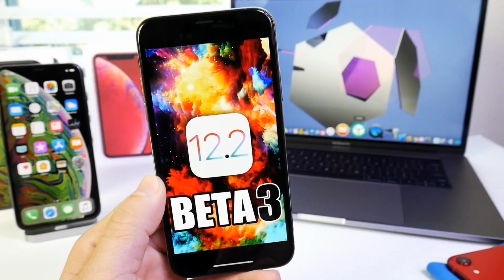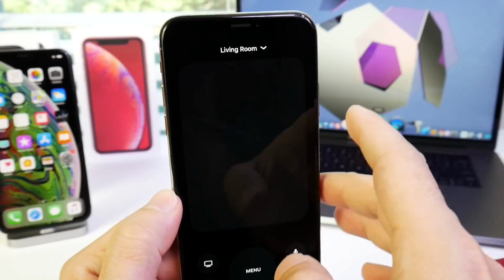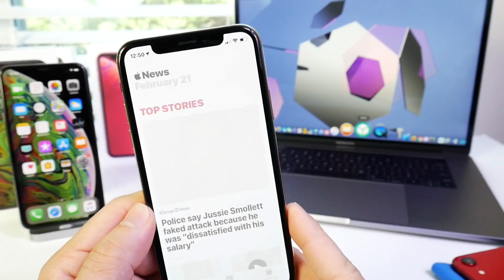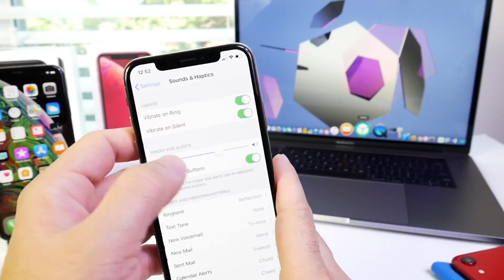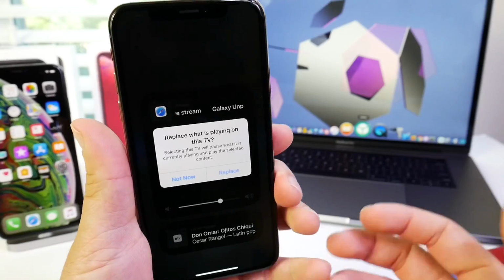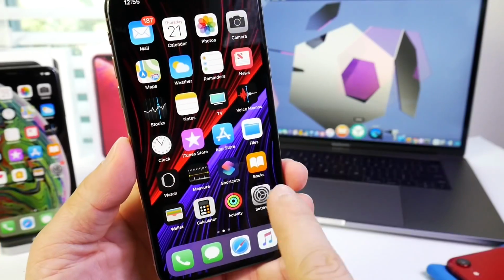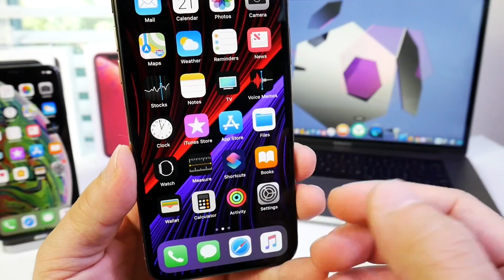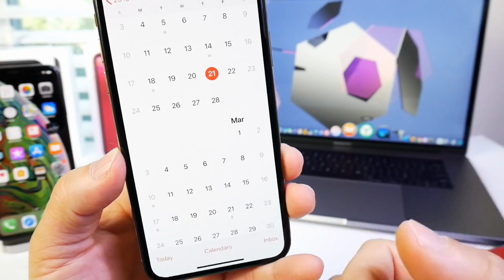iOS 12.2 Beta 3 Follow-Up | GOOD NEWS !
In today’s video I shared with you guys my follow up on iOS 12.2 beta 3 some additional new features and changes, performance and battery.